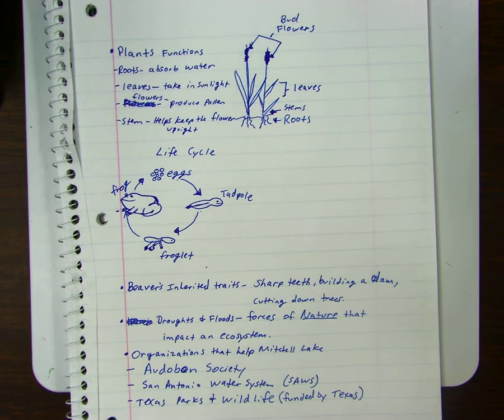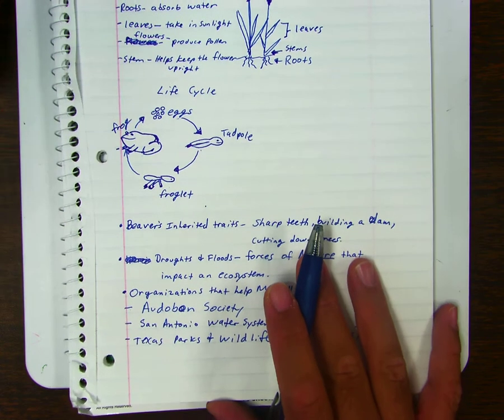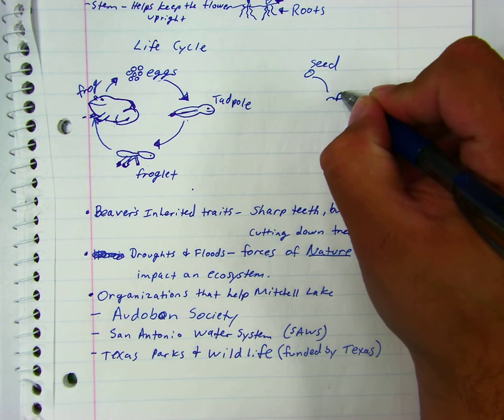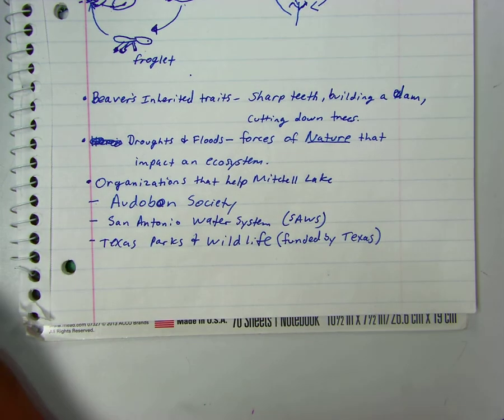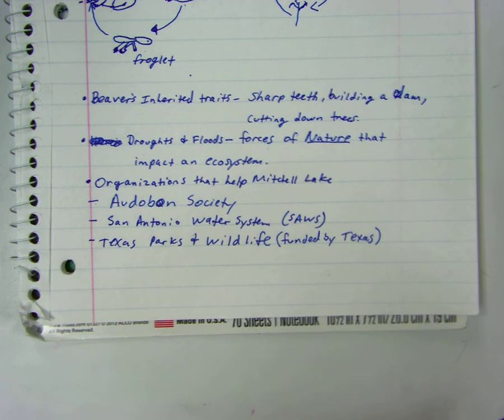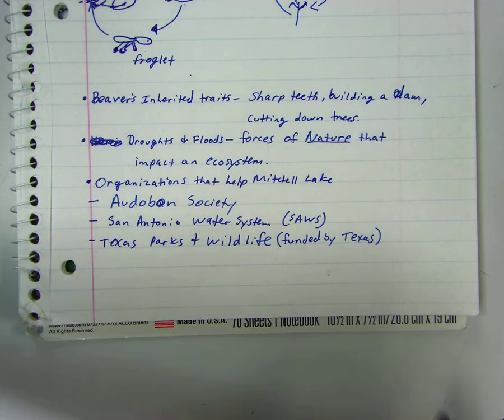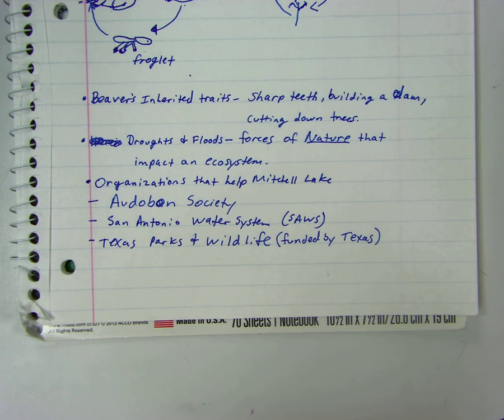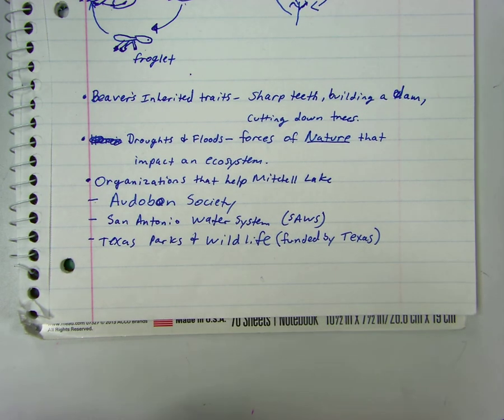Wetlands Review 1